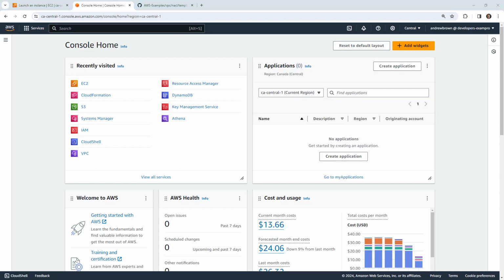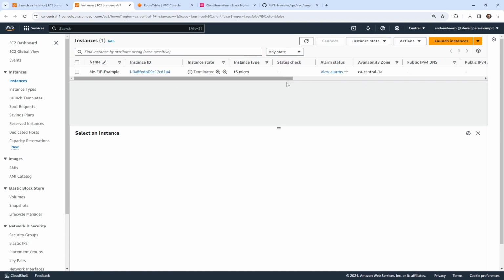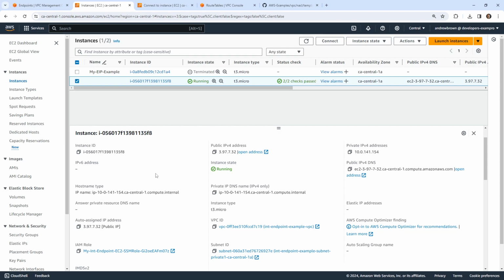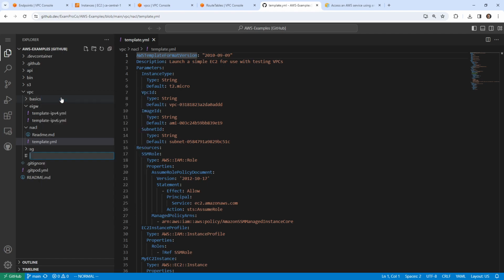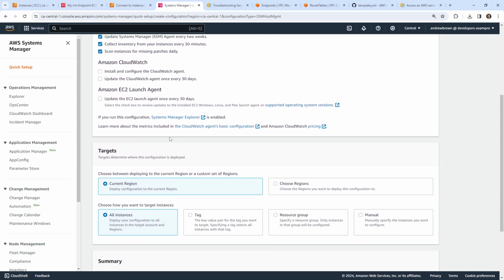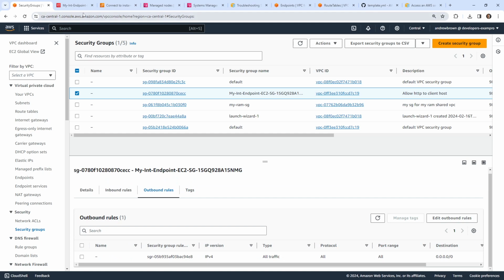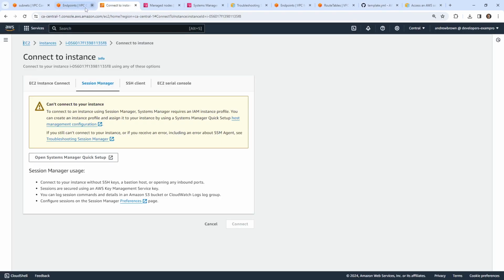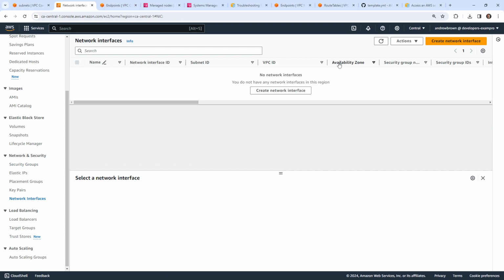SAA C03 — Interface Endpoints